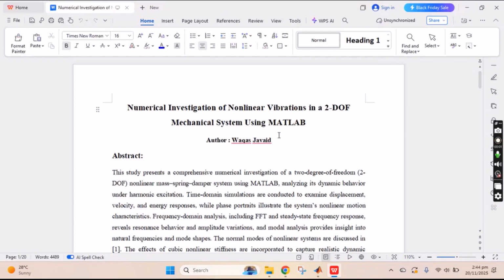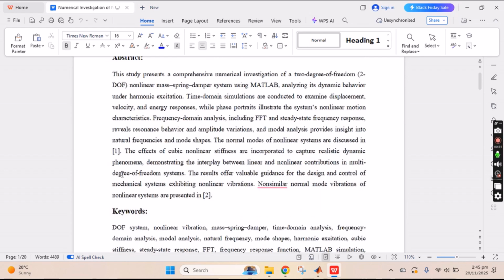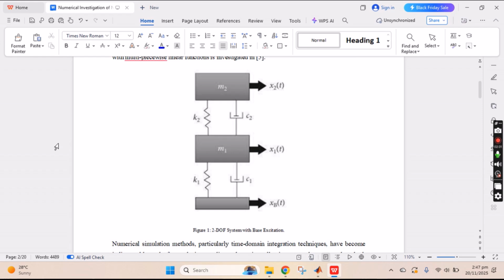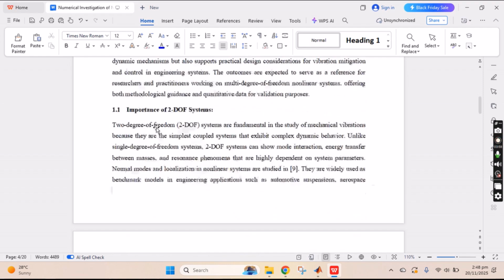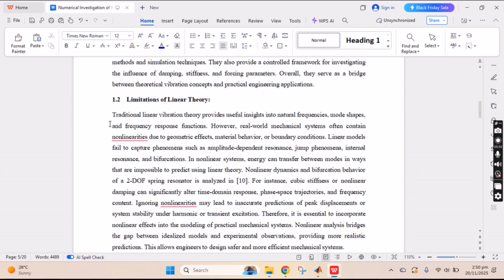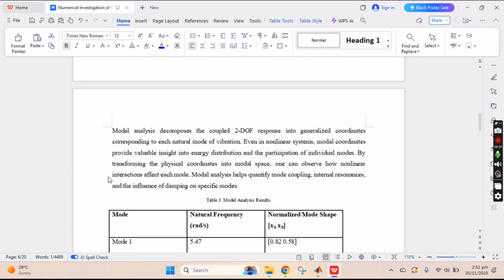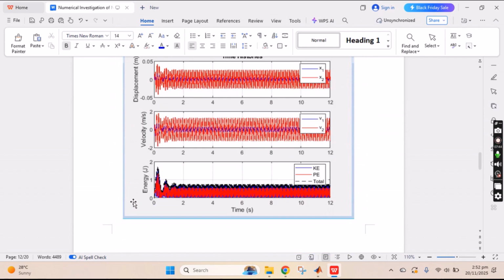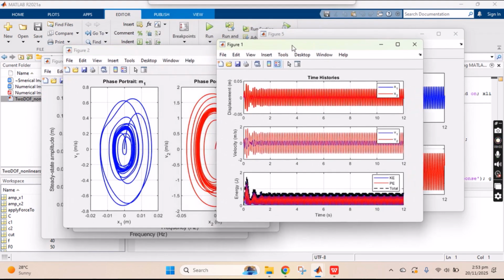Nonlinear Vibrations of a 2-DOF System in MATLAB | Modal Analysis, FFT & Time-Domain Simulation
📊 Explore the nonlinear dynamic behavior of a two-degree-of-freedom (2-DOF) mass–spring–damper system using MATLAB, where cubic stiffness and external harmonic excitation introduce complex vibration phenomena such as mode coupling, amplitude-dependent resonance, and energy transfer between masses.

In this project, our WiredWhite Partner performs a comprehensive numerical study combining time-domain simulation, frequency-domain analysis, and modal decomposition to understand how nonlinearities affect system stability, resonance behavior, and vibration response characteristics. The model is solved using MATLAB ODE solvers, enabling detailed visualization of phase portraits, FFT spectra, and frequency response functions.